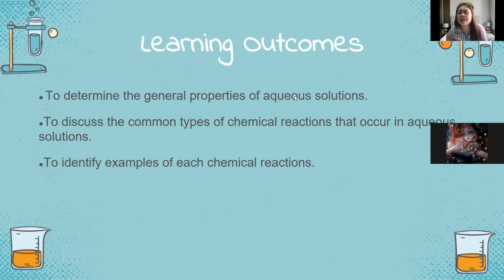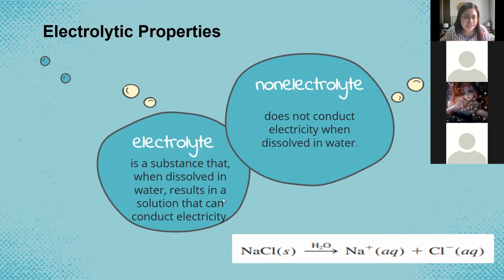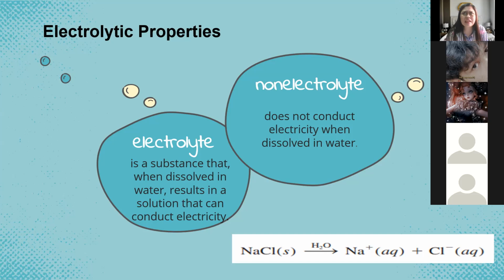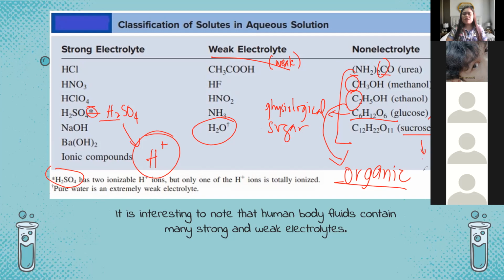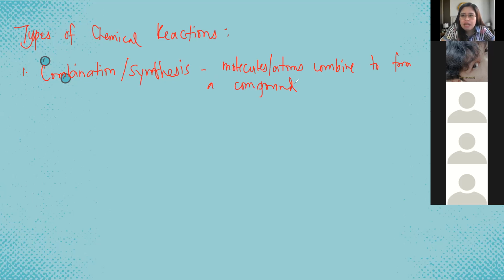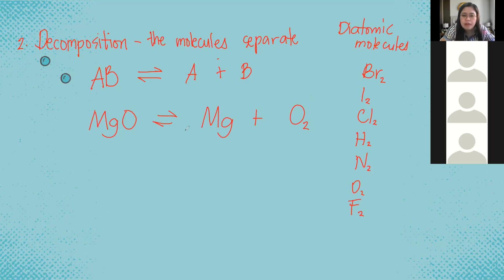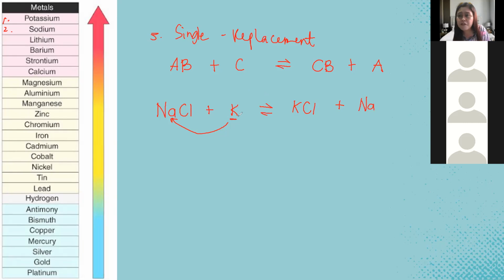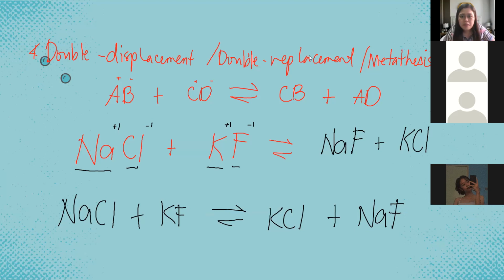Chem101 | Chapter 5.0